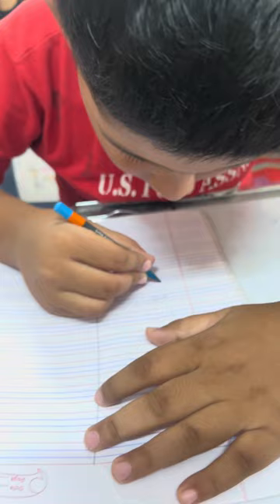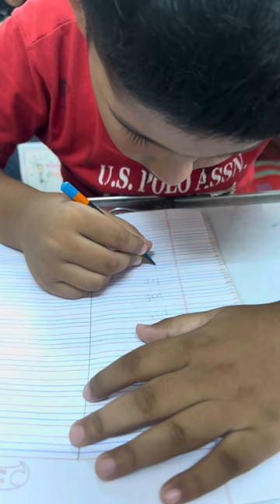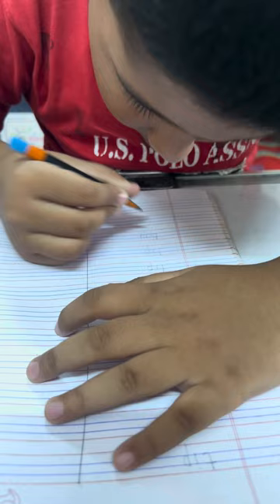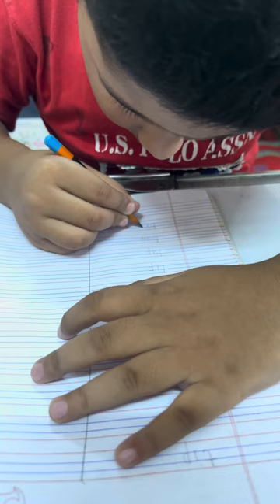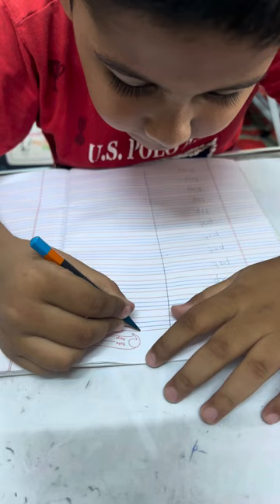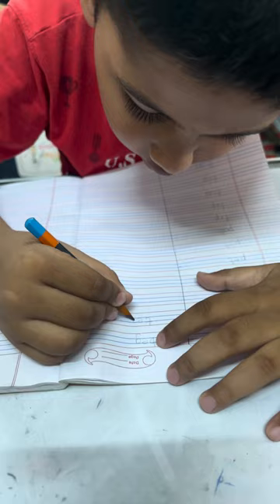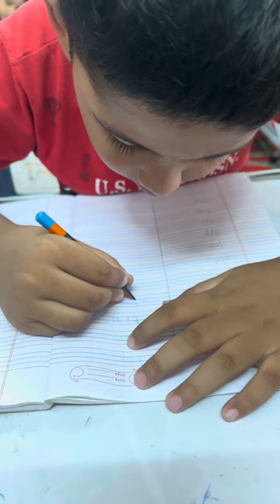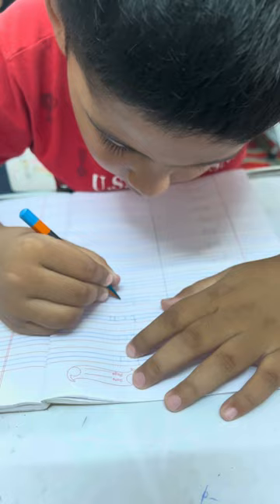Cvc words @ Genius phonics and grammar classes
CVC Words (and more) for Short a
ab: cab, dab, gab, jab, lab, nab, tab, blab, crab, grab, scab, stab, slab

at: bat, cat, fat, hat, mat, pat, rat, sat, vat, brat, chat, flat, gnat, spat

ad: bad, dad, had, lad, mad, pad, sad, tad, glad

an: ban, can, fan, man, pan, ran, tan, van, clan, plan, scan, than

ag: bag, gag, hag, lag, nag, rag, sag, tag, wag, brag, drag, flag, snag, stag

ap: cap, gap, lap, map, nap, rap, sap, tap, yap, zap, chap, clap, flap, slap, snap, trap

am: bam, dam, ham, jam, ram, yam, clam, cram, scam, slam, spam, swam, tram, wham

CVC Words (and more) for Short e
ed: bed, fed, led, red, wed, bled, bred, fled, pled, sled, shed

eg: beg, keg, leg, peg

et: bet, get, jet, let, met, net, pet, set, vet, wet, yet, fret

en: den, hen, men, pen, ten, then, when

CVC Words (and more) for Short i
it: bit, fit, hit, kit, lit, pit, sit, wit, knit, quit, slit, spit

id: bid, did, hid, kid, lid, rid, skid, slid

ig: big, dig, fig, gig, jig, pig, rig, wig, zig, twig

im: dim, him, rim, brim, grim, skim, slim, swim, trim, whim

ip: dip, hip, lip, nip, rip, sip, tip, zip, chip, clip, drip, flip, grip, ship, skip, slip, snip, trip, whip

CVC Words (and more) for Short o
ot: cot, dot, got, hot, jot, lot, not, pot, rot, tot, blot, knot, plot, shot, slot, spot

ob: cob, gob, job, lob, mob, rob, sob, blob, glob, knob, slob, snob

og: bog, cog, dog, fog, hog, jog, log, blog, clog, frog

op: cop, hop, mop, pop, top, chop, crop, drop, flop, glop, plop, shop, slop, stop

CVC Words (and more) for Short u
ut: but, cut, gut, hut, jut, nut, rut, shut

ub: cub, hub, nub, rub, sub, tub, grub, snub, stub

ug: bug, dug, hug, jug, lug, mug, pug, rug, tug, drug, plug, slug, snug

um: bum, gum, hum, mum, sum, chum, drum, glum, plum, scum, slum

un: bun, fun, gun, nun, pun, run, sun, spun, stun

ud: bud, cud, dud, mud, spud, stud, thud